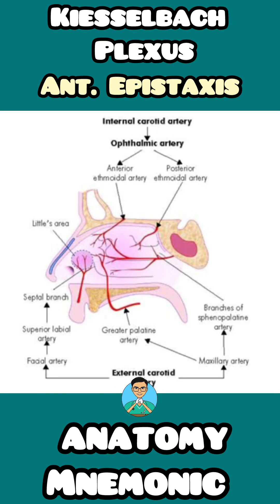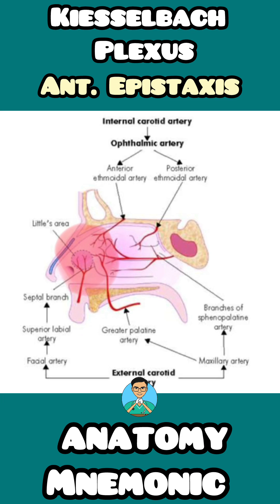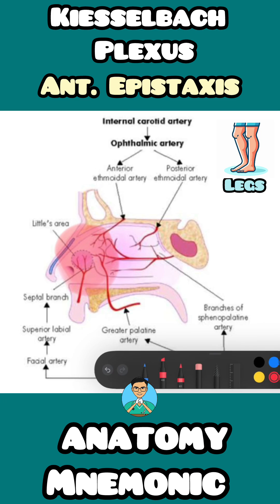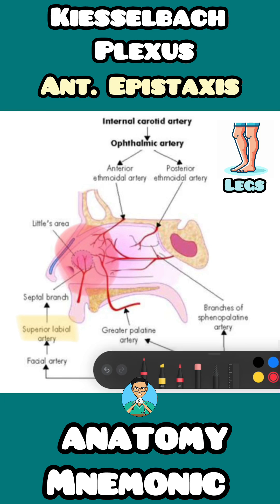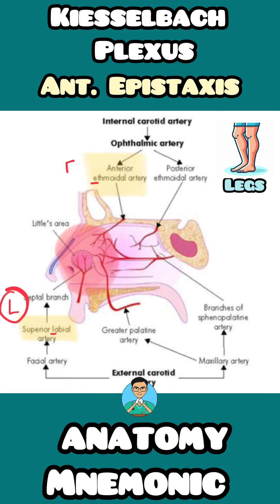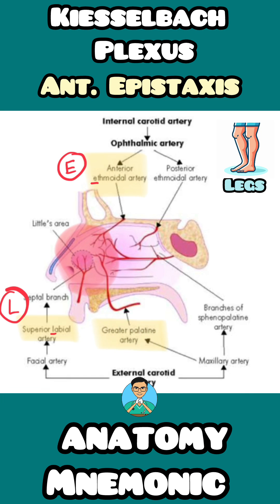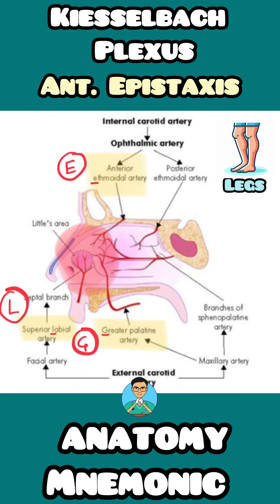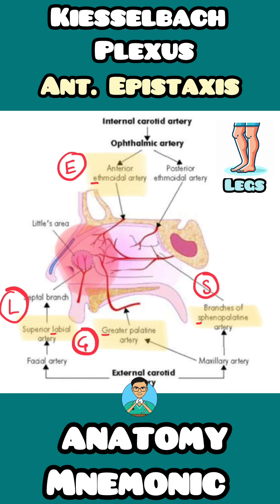Kisselbach Plexus in Little’s Area (Anterior epistaxis) made simple with easy mnemonic